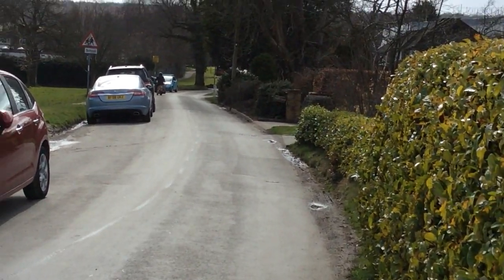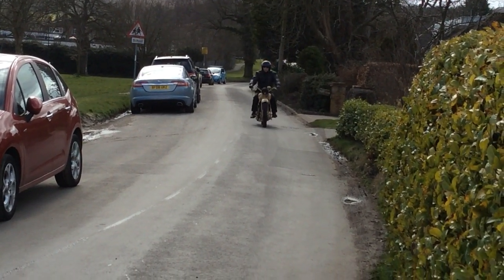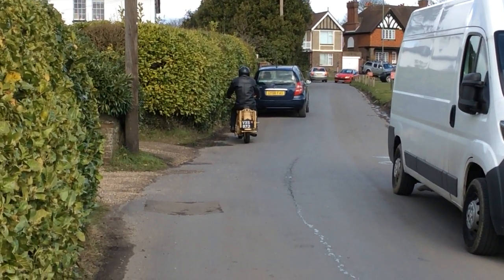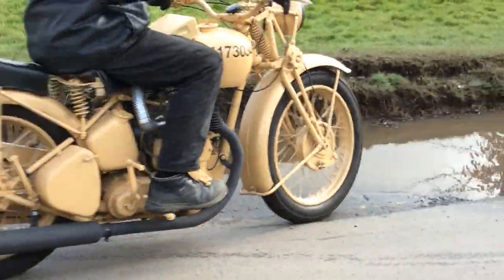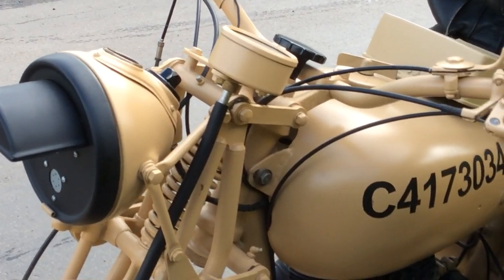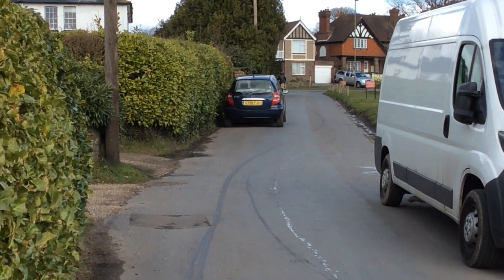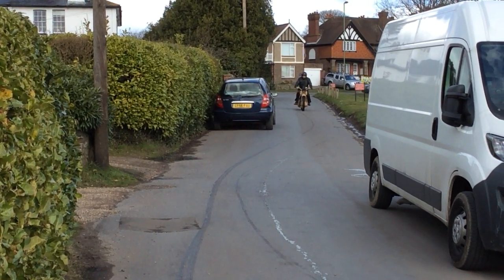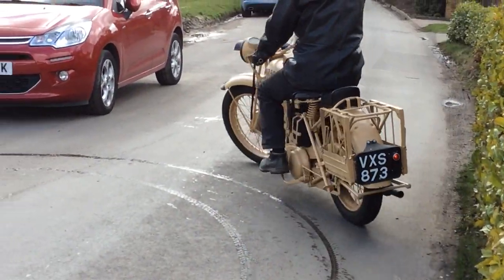stuart bray motorcycles -BSA WM20 in desert trim 1940-1943 finish .great ride .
restored  with vokes . could be MALTA cammo bike .